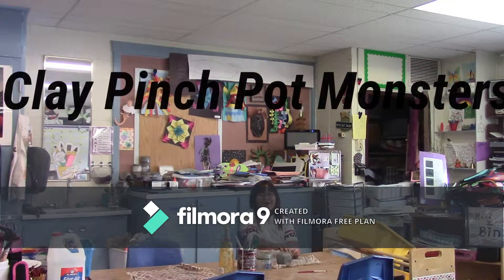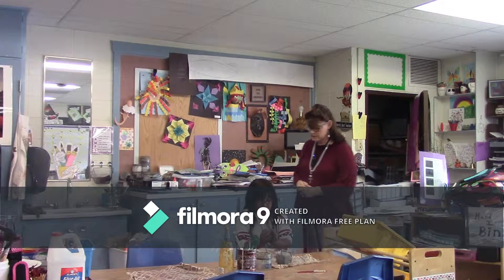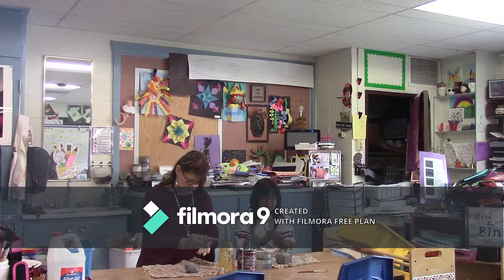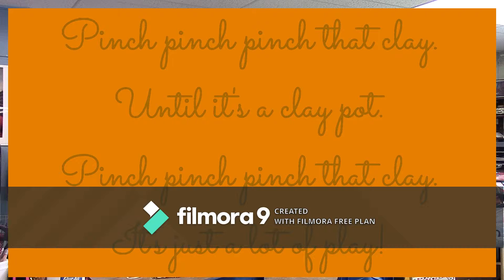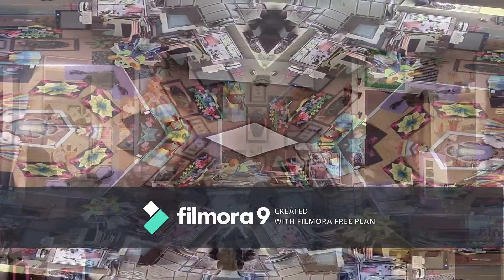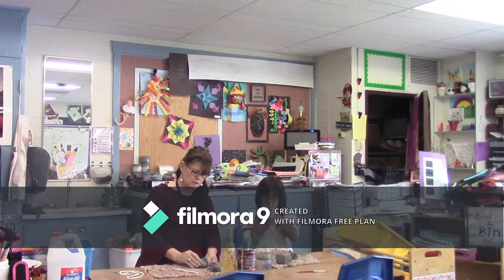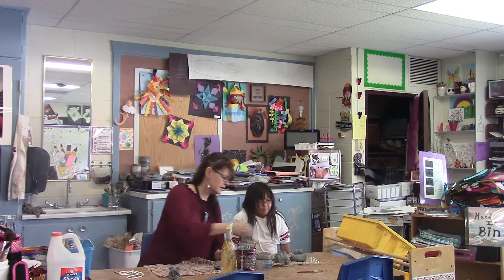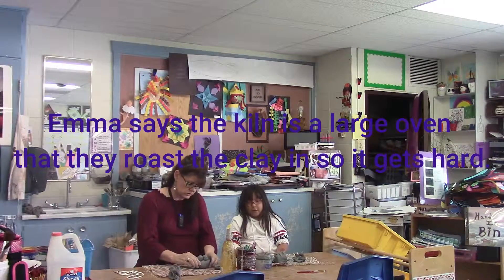Cooperative Pinch Pot Monster